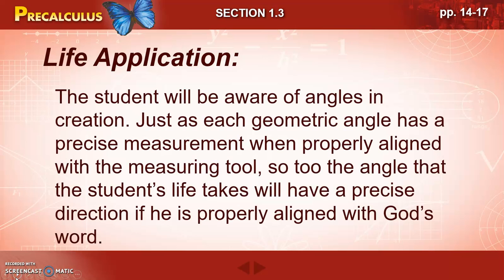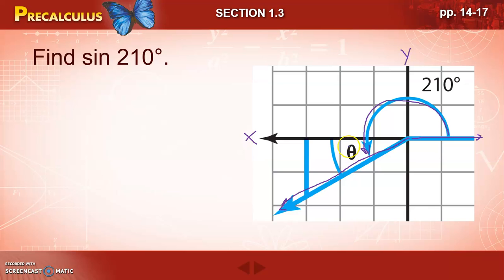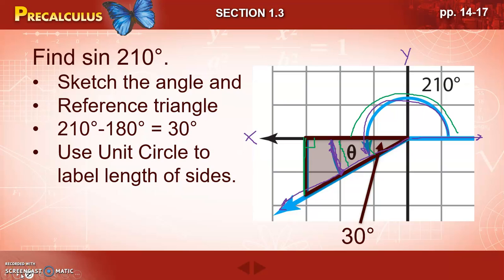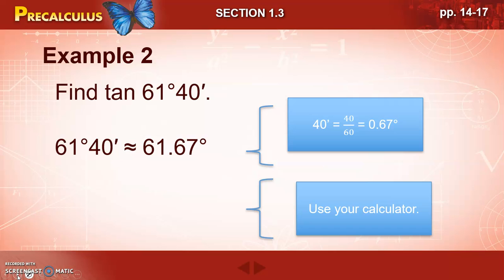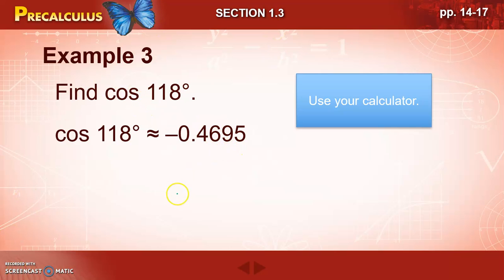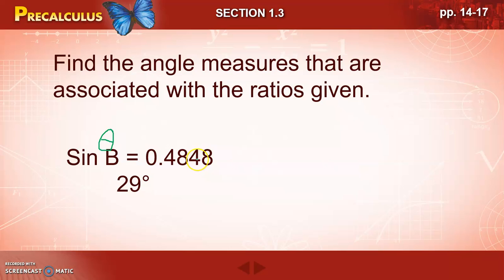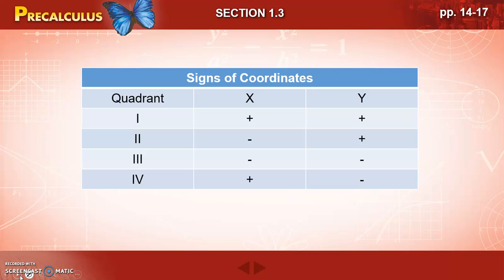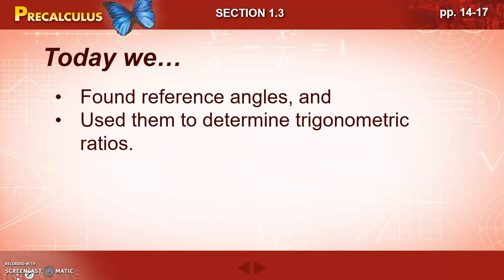PreCal 1.3 Reference Angles